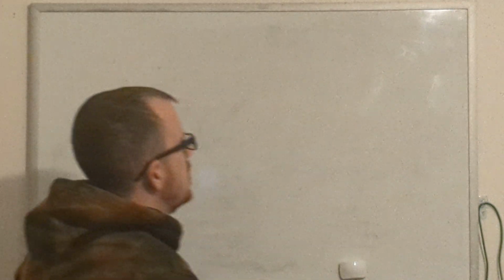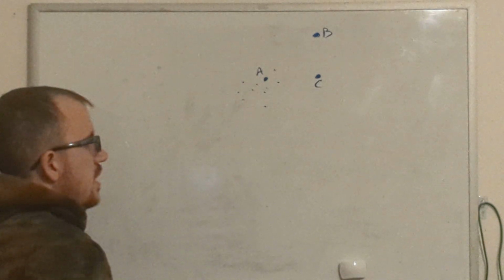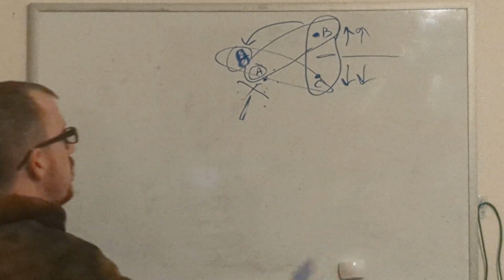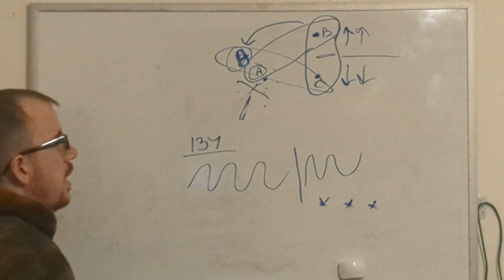Mathematically how to be one with God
Never stop seeking.